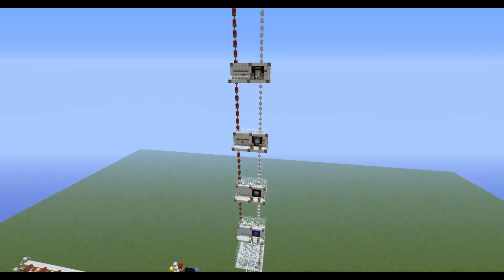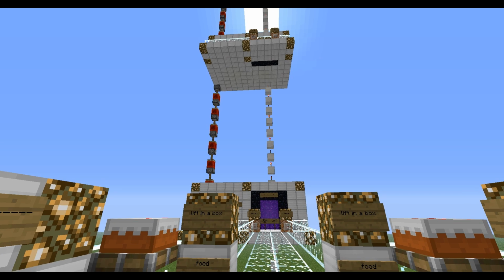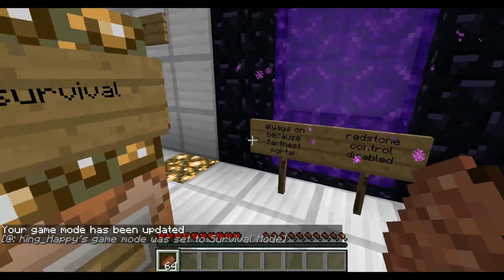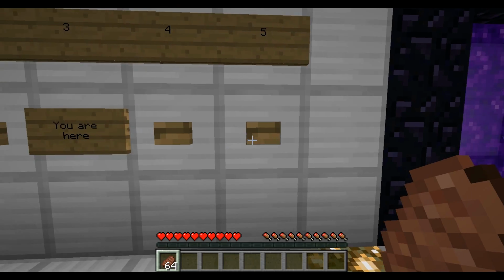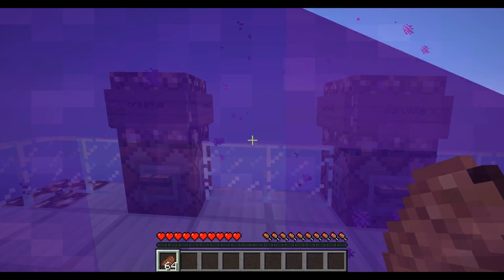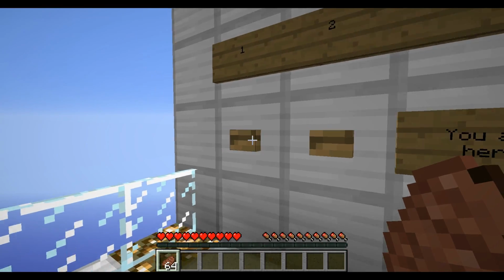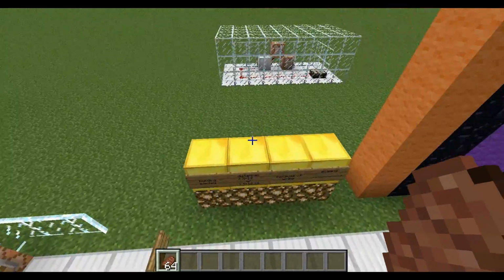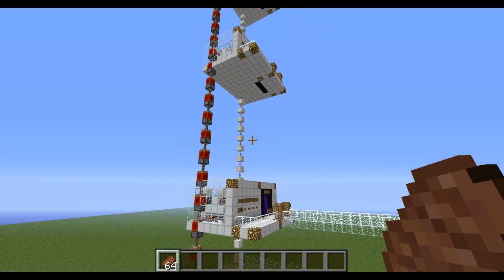Minecraft Showcase: "Lift In A Box" - Advanced Multi Floor Portal Lift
Something a bit special today submitted by Emile Deman. Who has given me permission to show you guys! It seems I walked back through the portal too fast when I said going from 3 to 5, that's me being a second too fast!

Before anyone asks, this is tested in 1.5.2, and 1.6.1 and works wonderfully.

This is based off of my first portal lift, but a far more advanced version :-)